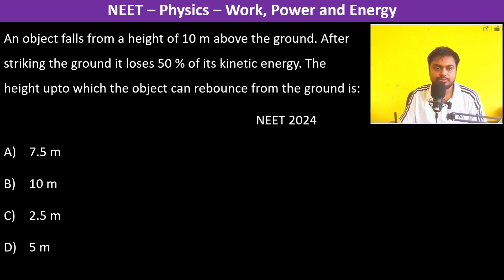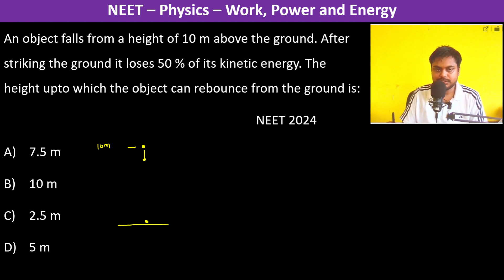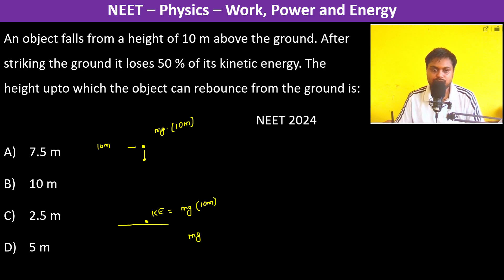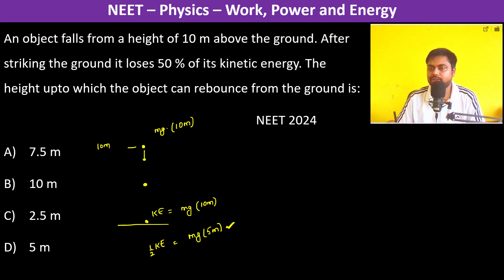An object falls from a height of 10 m above the ground. After striking the ground it loses 50 %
An object falls from a height of 10 m above the ground. After striking the ground it loses 50 % of its kinetic energy. The height upto which the object can rebounce from the ground is:
     NEET 2024
7.5 m
10 m
2.5 m
5 m